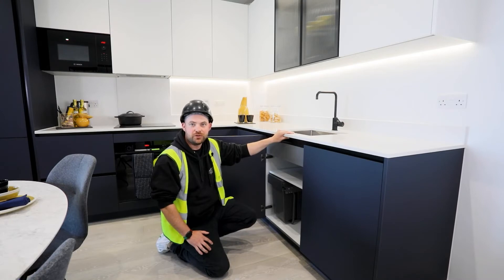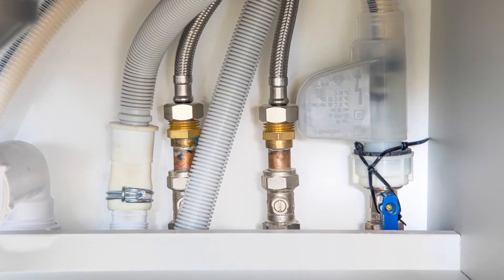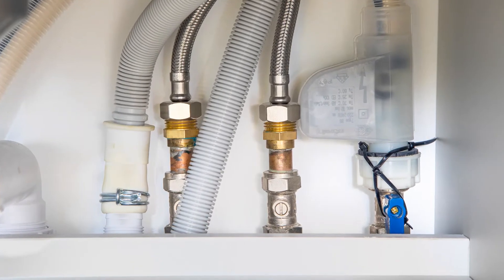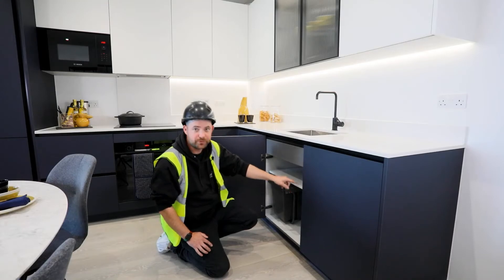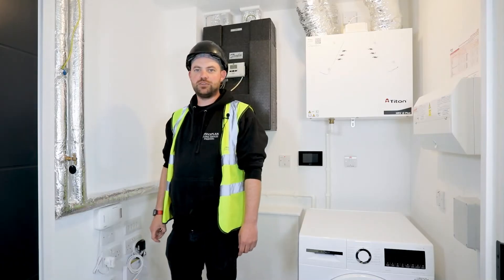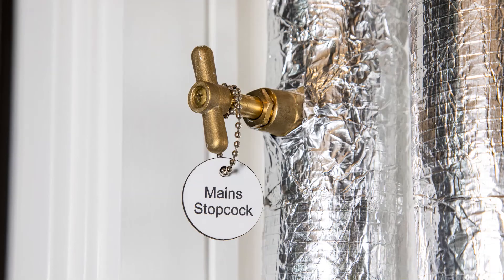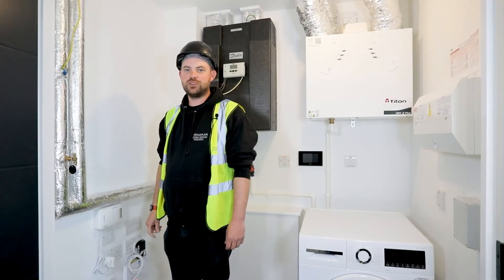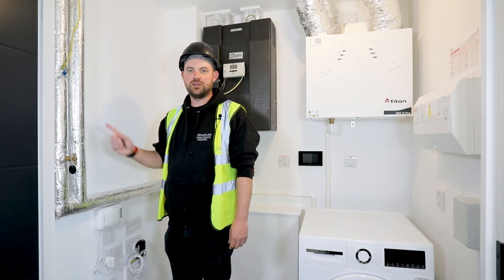Details on Water meter & Isolation at Alphabet, London NW6